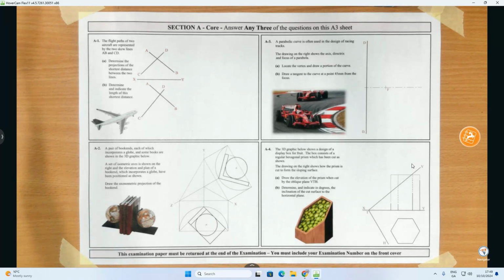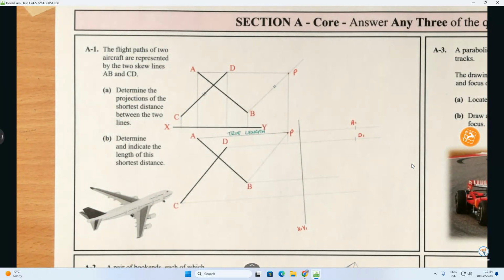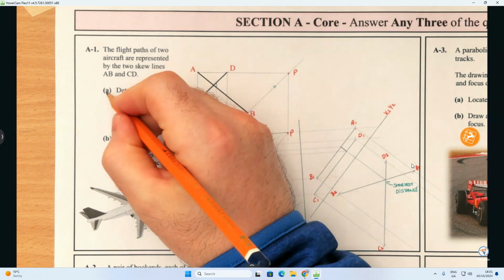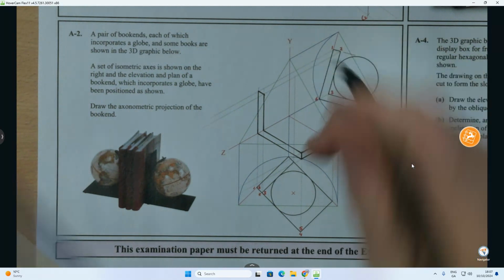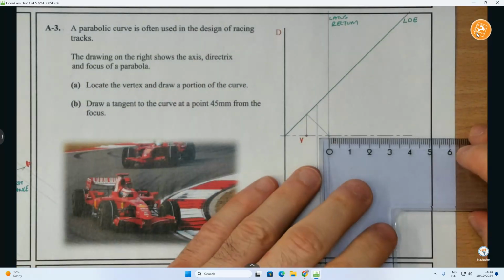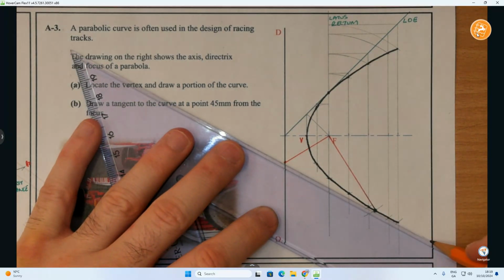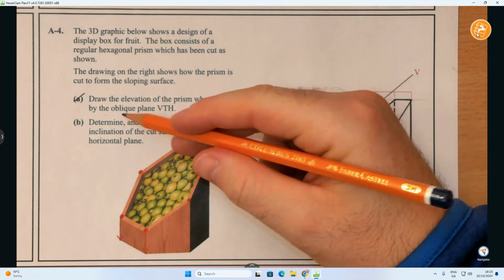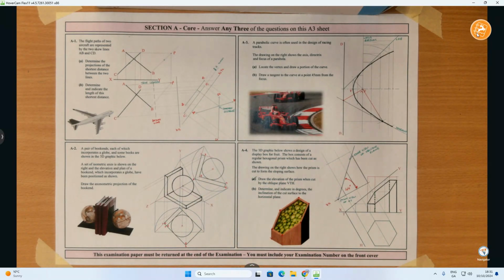DCG HL 2010 Section A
A1 - Skew Lines
A2 - Axonometric
A3 - Conics (Parabola)
A4 - Oblique Plane